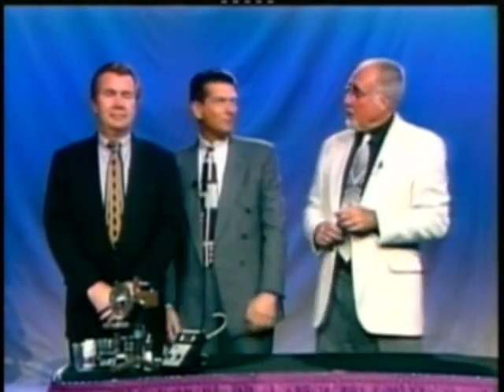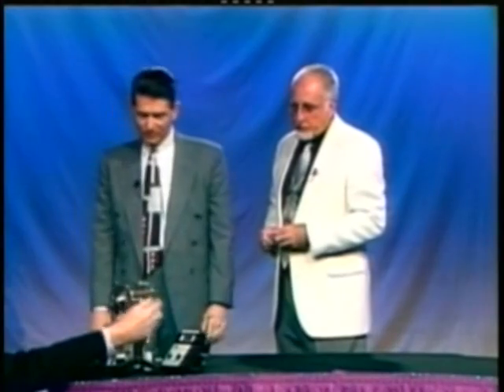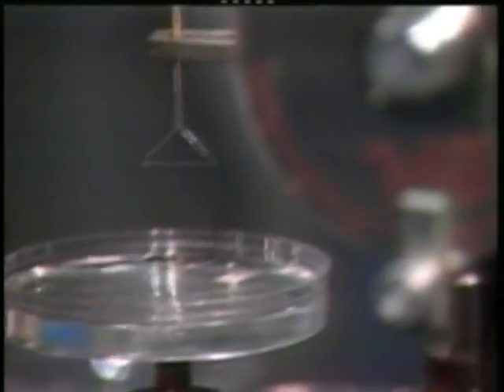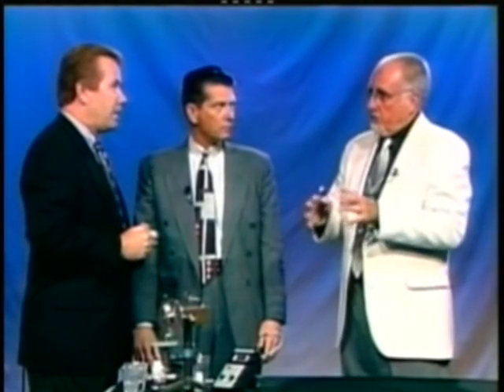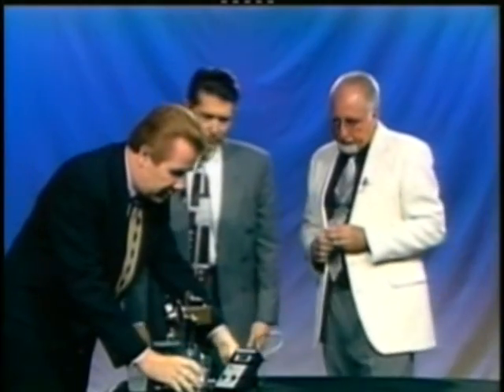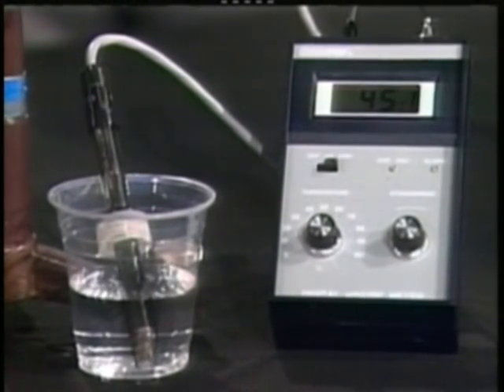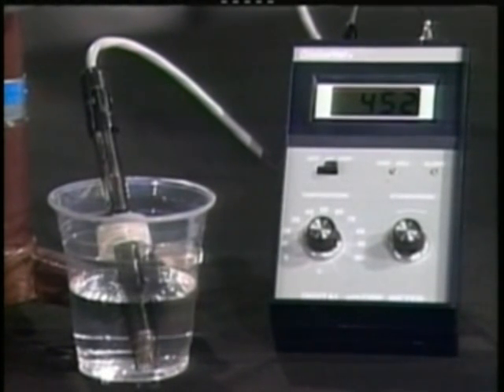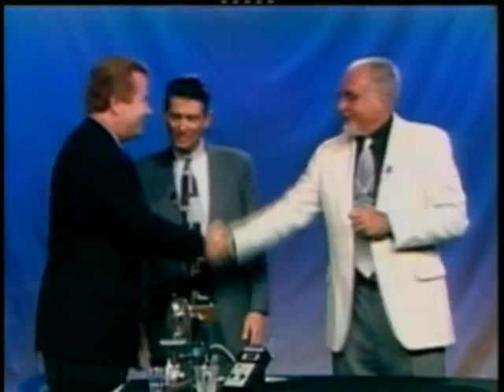Megahydrate - pH, surface tension and ORP Analysis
MegaHydrate could be considered one of the best supplements to improve the antioxidant potential of the water you drink. Regeneration and rehydration gets easier with concentrated hydrogen ion's maintaining a negative charge at the cellular level.